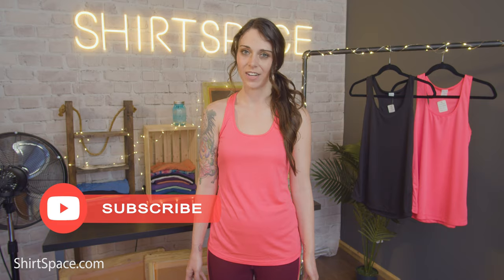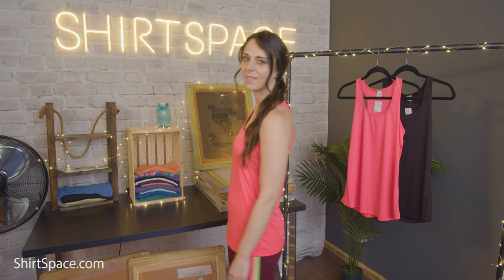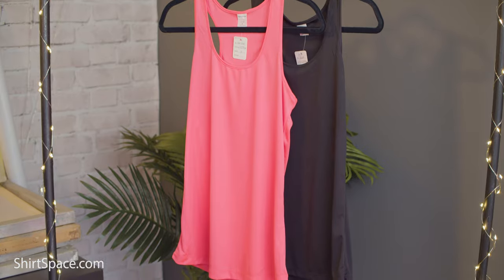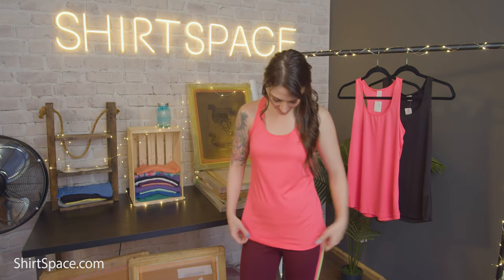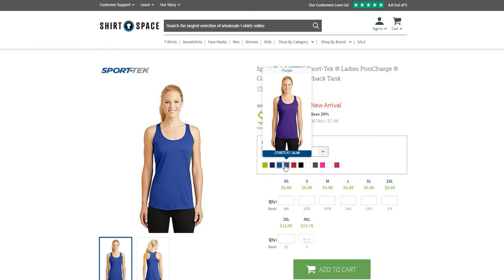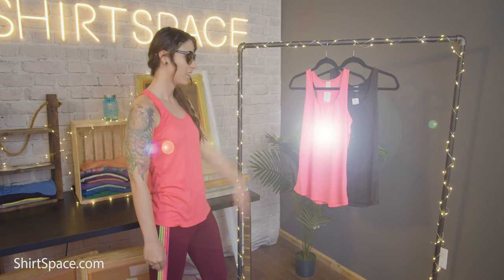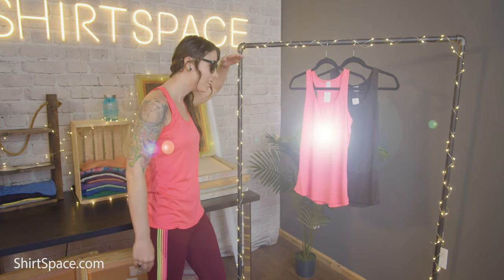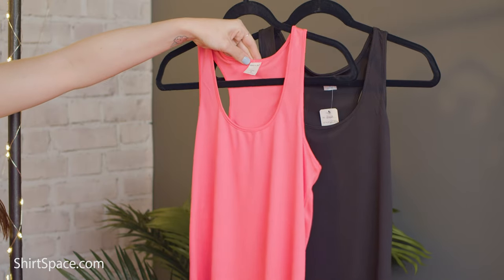The Best 100% Polyester Racerback Tank Top on the Market?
Hey everyone! It’s Britt with ShirtSpace again. Today we are going to talk about the Sport-Tek LST356 Sport-Tek ® Ladies PosiCharge ® Competitor ™ Racerback Tank you can find

100% polyester tank tops are great for hot summer weather and for athletic activities that work up a sweat any time of the year. Polyester feels sleek and smooth against the skin, making for an incredibly comfortable fit. The fabric feels cool to the touch, doesn’t wrinkle when folded, and won’t stretch out or change shape with many wears and washes.

To top that off - this polyester is a moisture-wicking fabric with it’s posicharge technology, meaning it pulls sweat away from the skin where it can quickly breed bacteria that creates odor. This posicharge technology also locks in color so your tank will be just as vibrant through its lifetime compared to when you first got it.

You must be dying to know by now what tank top I’m talking about - yeah, yeah, yeah. Alright, i’ll get to it - sorry to leave you hanging. The Sport-Tek LST356 Ladies Posicharge Competitor Racerback Tank is named perfectly because it is a top contender when competing with other similar styles of women’s polyester athletic tanks.

It weighs only 3.8 ounces, making it feel super light and airy on the body. With self-binding at the neck and arm holes, this tank was constructed well. You won’t have to worry about loose seams, fraying threads or even snags or holes mysteriously appearing out of nowhere.

One of my favorite parts of the Sport-Tek LST356 is the vibrant colors options. A limited color palette of 11 shades is available - but that doesn’t mean you won’t find one to catch your eye! Classic neutrals such as white, gray, black or navy are available if that’s your jam, or very brilliant colors like “lime shock”, “neon pink” or “hot coral” like I am wearing bring splash or color to the table.
Athleisure wear has been more prominent than ever in the fashion world. The racerback cut is perfect to layer with another tank top or to show off a trendy sports bra underneath.

Being that the Sport-Tek LST356 is made from 100% polyester, it is also a fantastic option for sublimation printing. Just make sure to test a sample product beforehand for best results. Testing inks, dyes, heat settings and materials is the best way to get optimal results when decorating apparel.

You can also screen print on this shirt if you use particular inks and additives made especially for printing on polyester. The same goes for heat transfer vinyl - you need special products and need to be very mindful of your heat settings because polyester will melt!

So do yourself a favor and research before you start your project to ensure you are using the right materials and techniques. We wouldn’t recommend using this tank for embroidery or tie-dye as 100% polyester is not ideal for either of these methods.

This tank comes with a tear-away tag, so if you are rebranding with new tags for an apparel line, or just dislike uncomfortable tags in general - this is an awesome feature of the LST356.

And speaking of starting an apparel line, or any other reason that may require you to place a bulk order - these tanks are very inexpensive compared to other athletic apparel at similar quality. You will be shocked at how well Sport-Tek apparel competes with other popular athletic wear brand’s products that come with a much heftier price tag.

Whether placing a large order, or shopping for a handful of items - you can get the Sport-Tek LST356 in sizes XS-4XL at ShirtSpace.com - the best place to visit for all of your blank apparel needs.

ShirtSpace is the leading website for affordable wholesale apparel. We have a huge selection of t-shirts, sweatshirts, pants, shorts, hats, jackets and more at unmatched low prices. ShirtSpace.com features popular brands like Gildan, Hanes, American Apparel, Comfort Colors, Bella + Canvas, Port Authority, Columbia, Champion, Jerzees, Port & Company, Sport-Tek, Next Level and More!  No longer will you have to worry about not finding the right size or color for that perfect shirt! ShirtSpace offers a huge selection of apparel, with over 2,000 products and more than 100,000 styles, colors, brands and sizes. And because ShirtSpace.com sells wholesale apparel, we have a vast selection of products at competitively low prices. Thanks to our lack of order minimums at ShirtSpace.com, we make it as easy and affordable to order one t-shirt as one million. We also help you save the most money on quality clothes for all ages with help from our website.